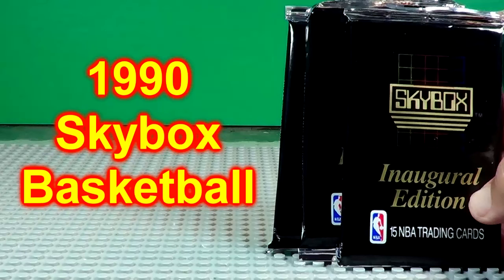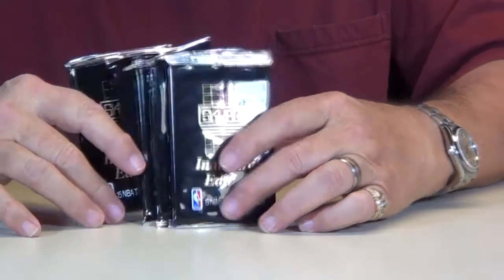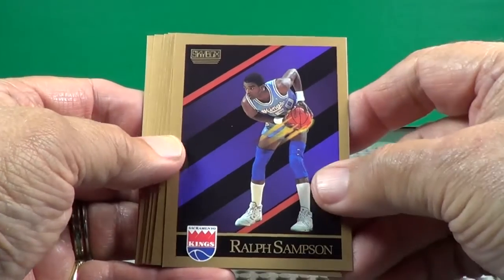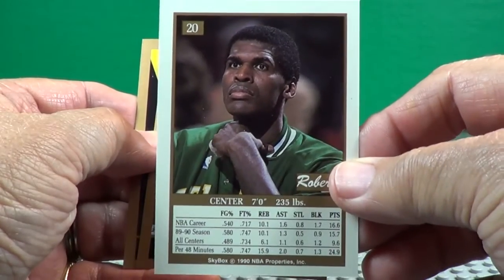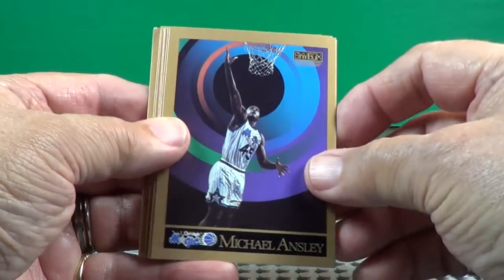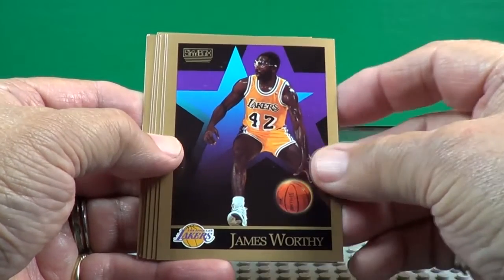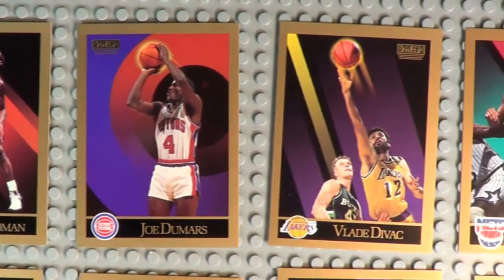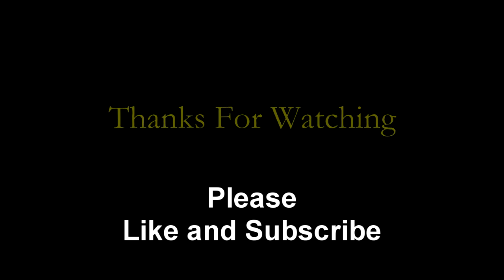1990-91 Skybox Basketball 2 Packs 1st Year For Basketball Opened Hall Of Fame Rookies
1990-91 Skybox Basketball 2 Packs Of Cards 1st Year For Basketball Opened Hall Of Fame Rookies

This video is the opening of 1990-91 Skybox - 2 Basketball Packs Of Cards. This is the 1st year for Basketball with Skybox.

You May See Cards like Dennis Rodman, Joe Dumars, Vlade Divac, Sam Bowie, Ralpph Sampson, James Worthy, Jerome Kersey, Brad Davis, Larry Bird, Mark Aguirre, Robert Parish,  Lots of stars and Hall Of Fame cards.